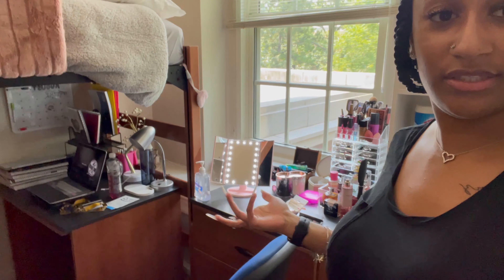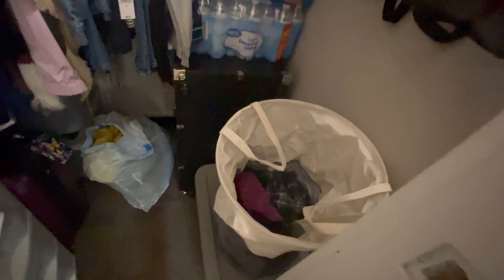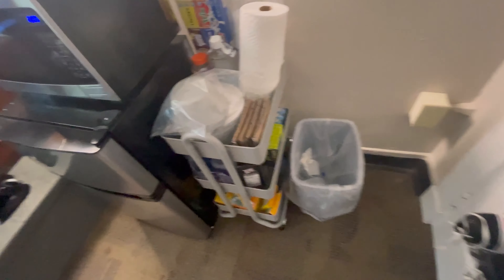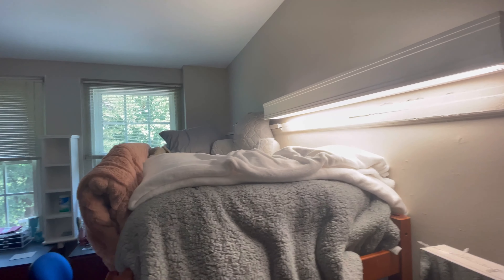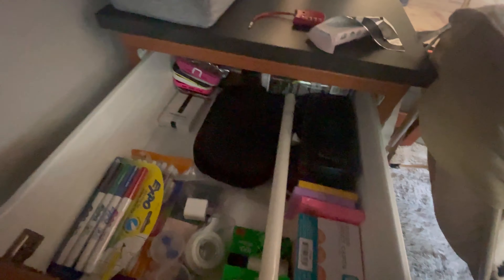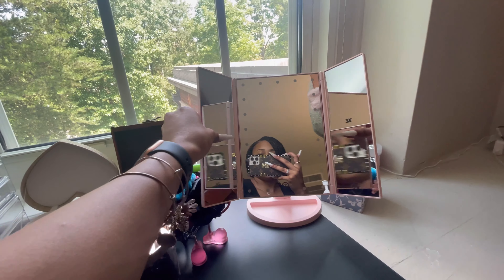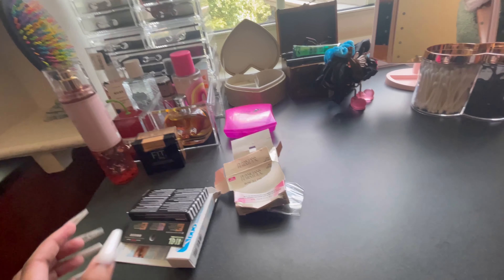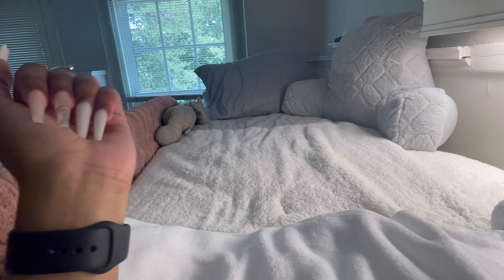dorm room tour !! UNCG 💚 freshman year!